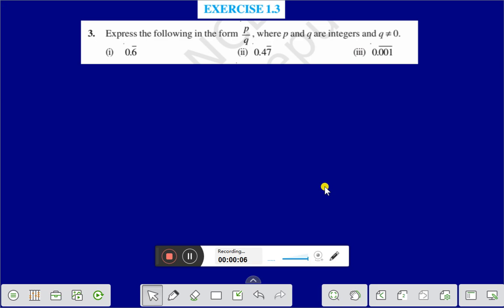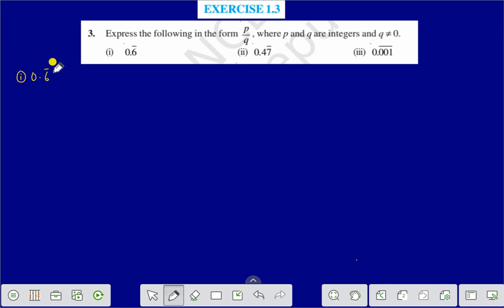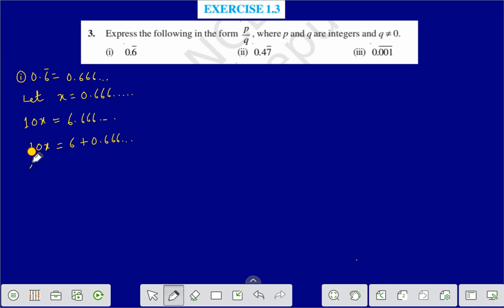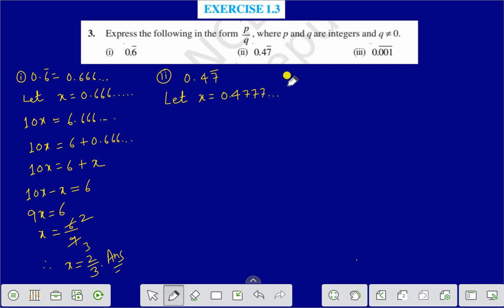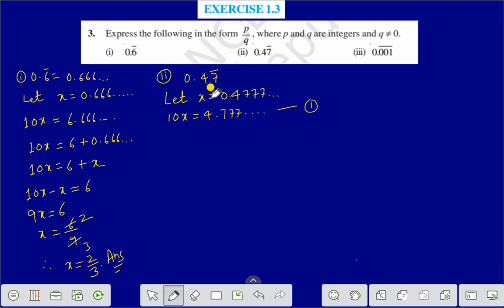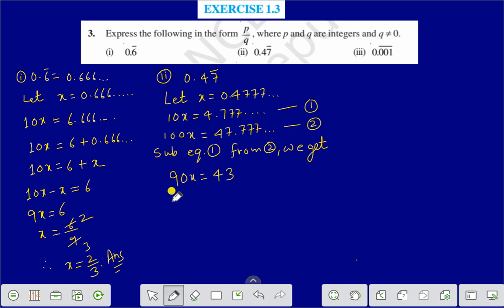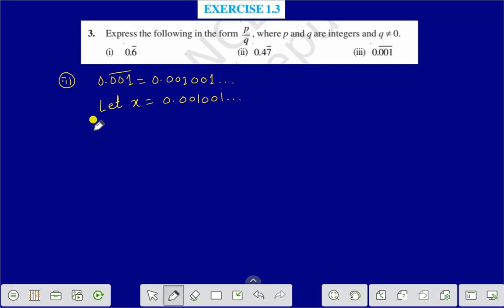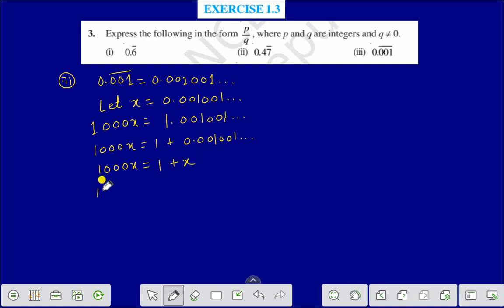EX- 1.3 ,Q.NO- 3 CHAPTER-1,CLASS-9,,NUMBER SYSTEMS,NCERT,CBSE CBSE EDUCARE